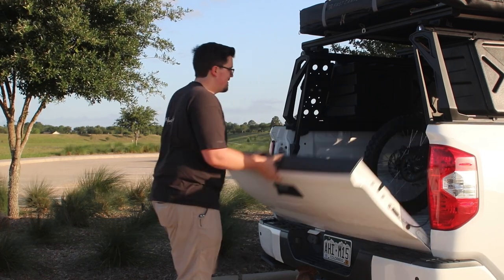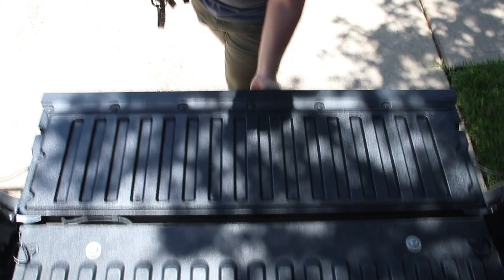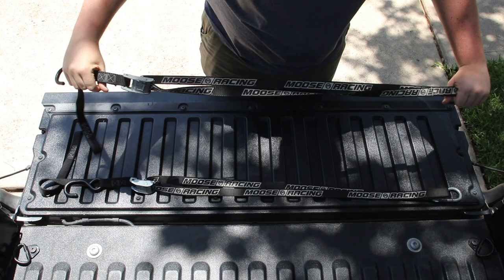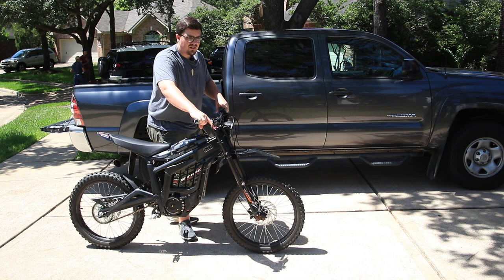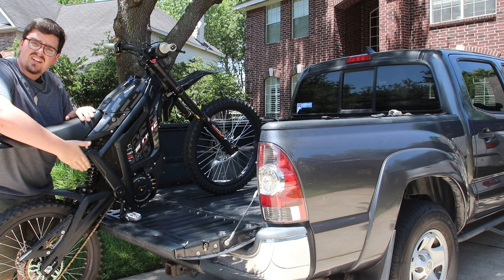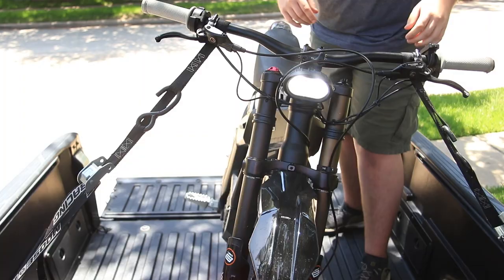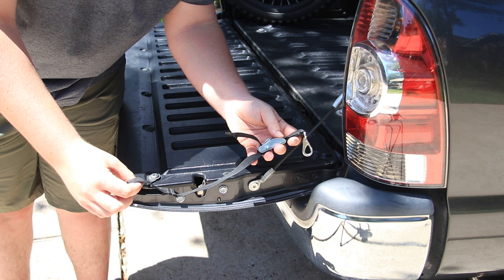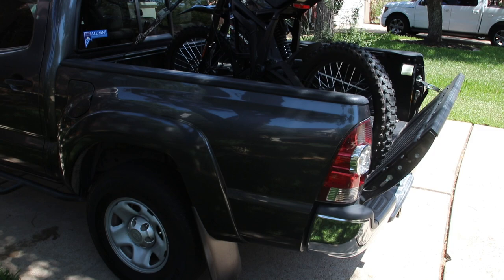How To Load Up An Ebike | Truck Bed Tutorial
Want to go ride some cool terrain and don't know how to tie down your bike?
Follow along as I show you the techniques and tools to get you AND your bike to some sweet riding locations.

The technique used is derived from dirtbikes and motorcycles. It's quick, easy, and secure. Plus it'll work in any truck bed as long as the bed isn't too short. I use this technique in my Toyota Tundra even though it has a bed rack and rooftop tent and I go off-roading with the bike in the back with no issues.

Please let me know what you thought of the video and let me know if you'd like me to teach you other transportation methods for other vehicles.

Here are some Protaper straps that'll work perfectly!